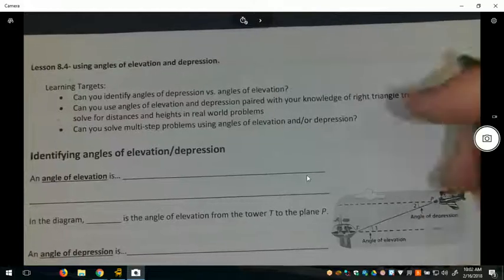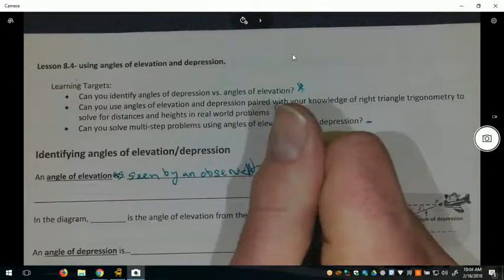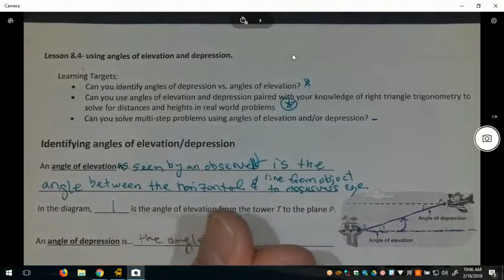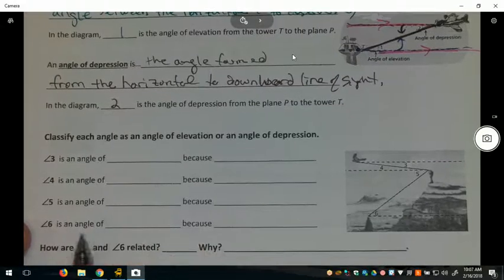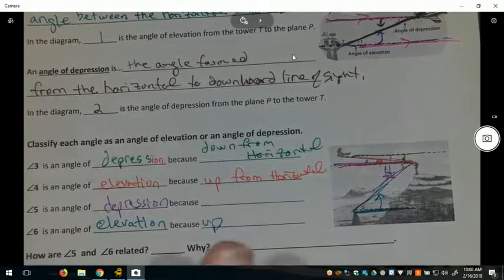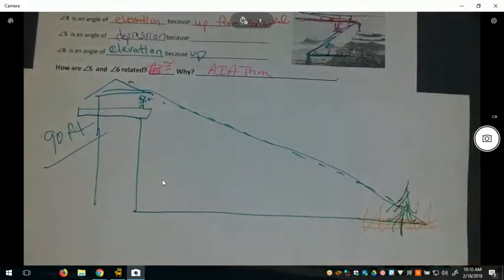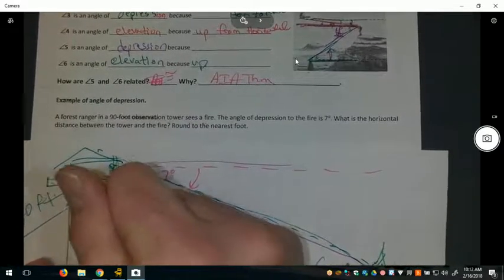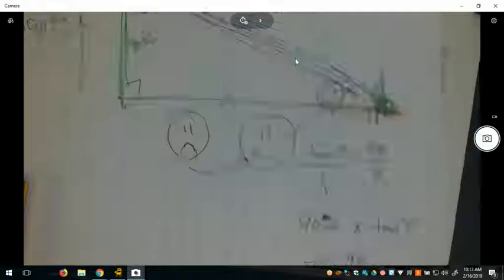CPGeo 8 4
CP Geometry Lesson 8.4, angles of elevation and depression